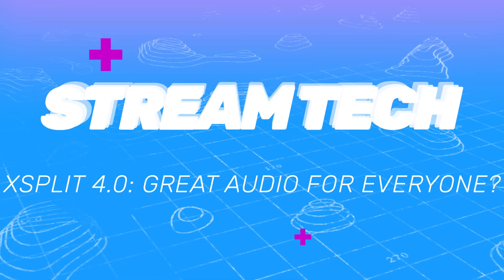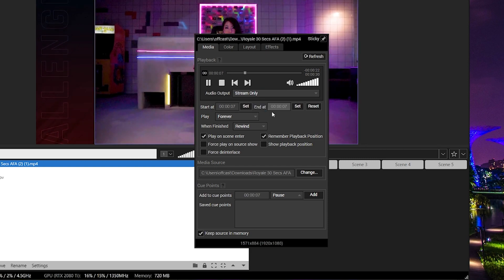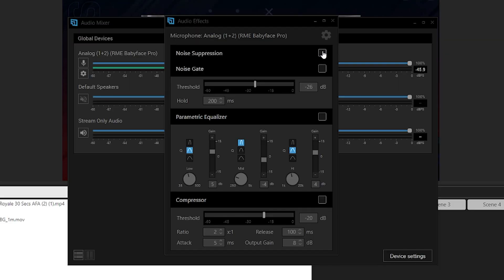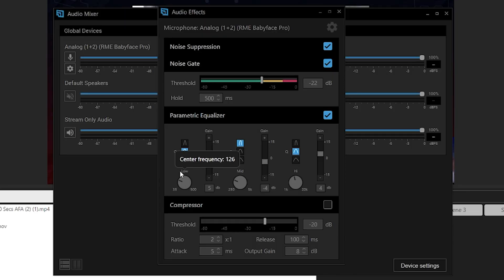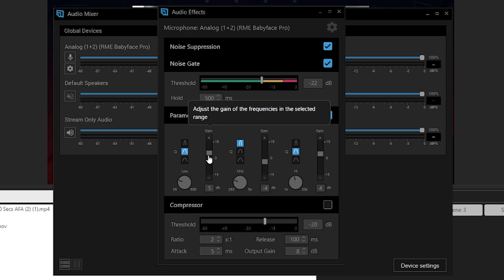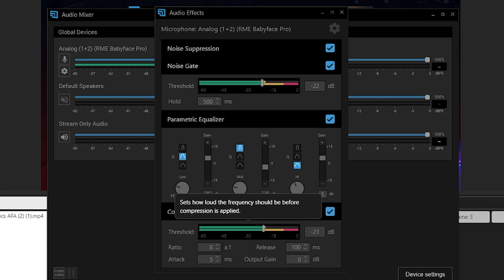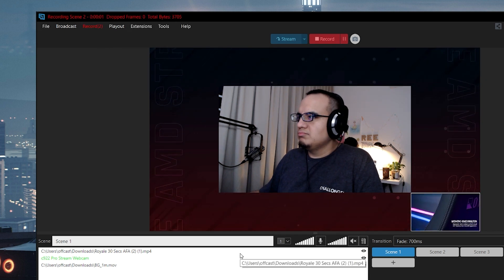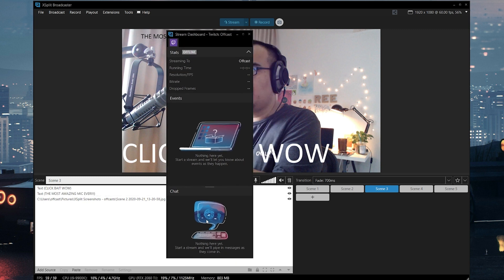Improve your Streaming Audio with XSplit Broadcaster 4.0 & New YouTube Tools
XSplit 4.0 has had a bit of a stealth release and I haven’t done coverage on it in a while, so I thought it would be interesting the check out the update and cover some of the powerful and easy to use new audio features and recording features.

Sigma 16mm 1.4
Panasonic 12-35mm 2.8

My Equipment:
My Equipment
My Key Light
Audio Recorder